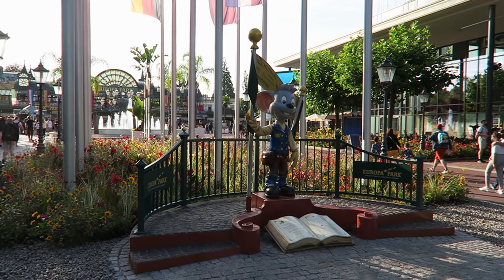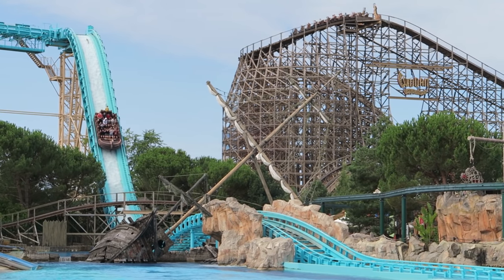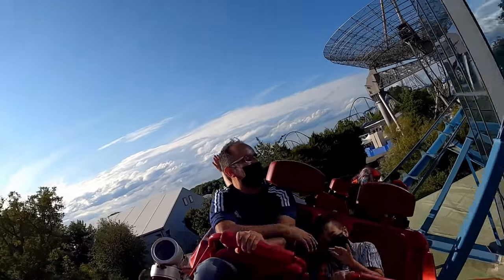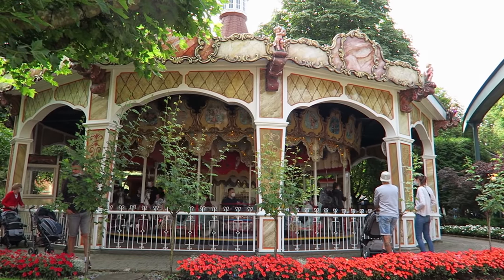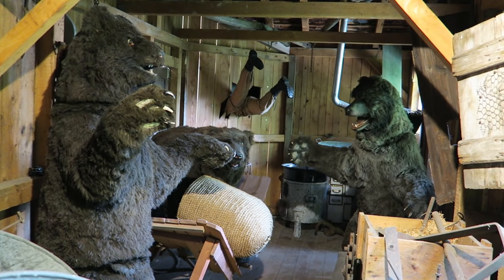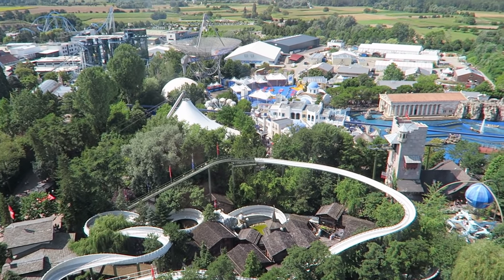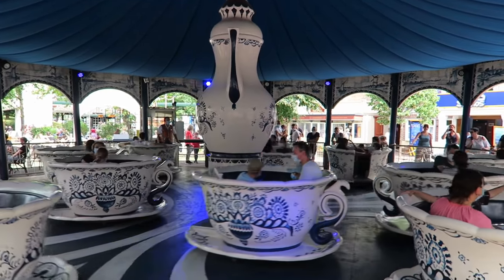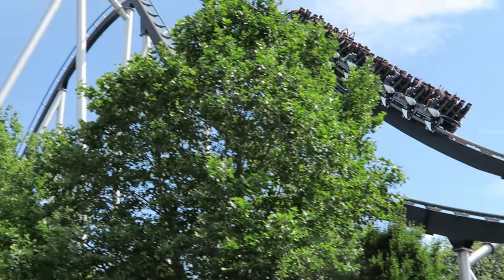Europa Park Review, Mack Owned Theme Park in Germany | World's Best Showroom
Europa Park has won the Golden Ticket Award for the world's best theme park and it's not hard to see why.  This massive theme park in Germany has over a dozen themed countries filled with some notable coasters, tons of dark rides, incredible theming, and so much more!  This park is owned by Mack Rides and it doubles as both a tourist destination and a showfloor.

Background Music